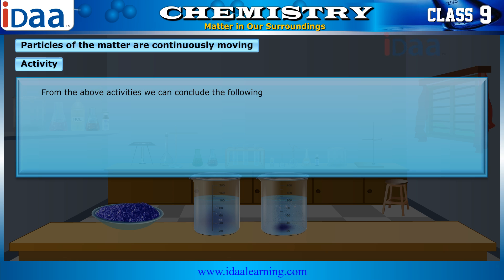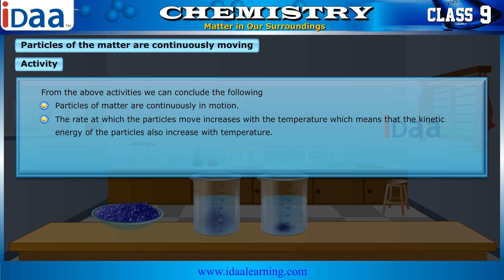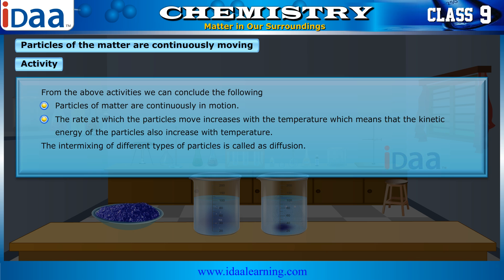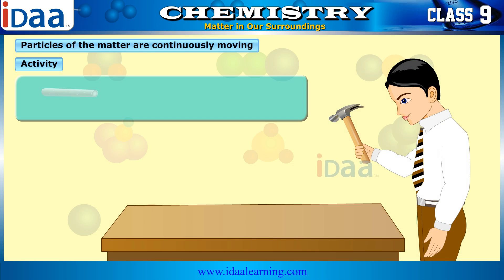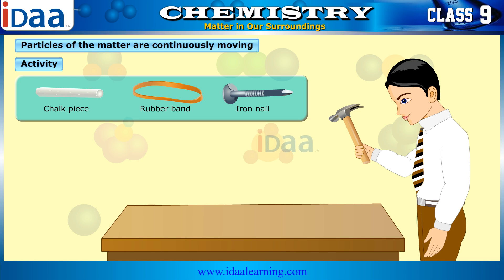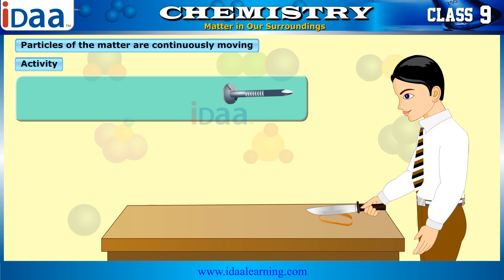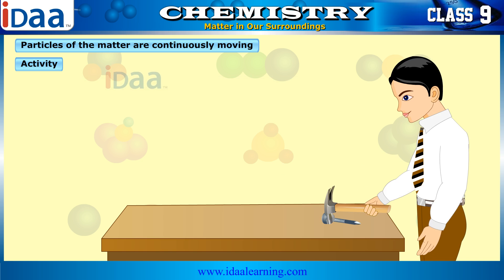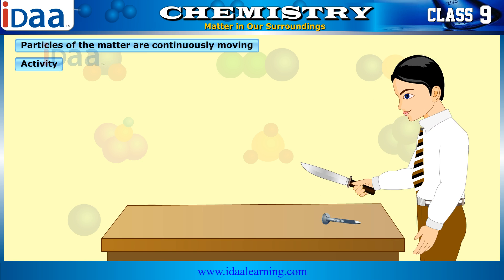Matter in our Surroundings and its Properties – Chemistry, CBSE Class 9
We live in a world full of different types of objects that vary in shape, size, colour, odour, taste and other characteristics. Depending upon the object there is a variation in the constituent substances that make it. The sun, the planets, the stars, the galaxies and all the celestial objects of the universe are all matter.

In ancient India, the philosophers or the rishis classified matter into five different categories calling them as “Pancha Tatva”. They are
• Air
• Earth
• Fire
• Sky
• Water

In this modern era of science, we classify matter into categories based on their physical and chemical properties.